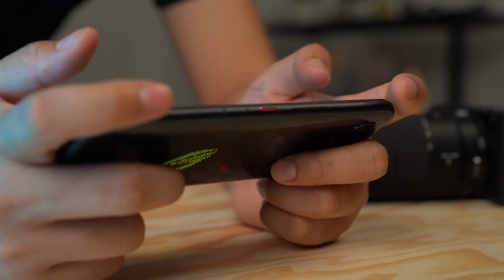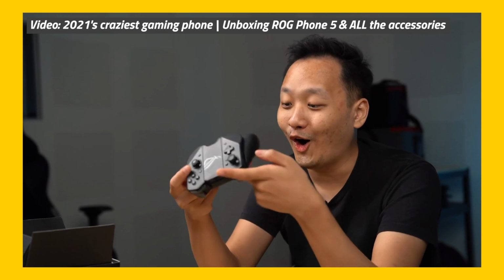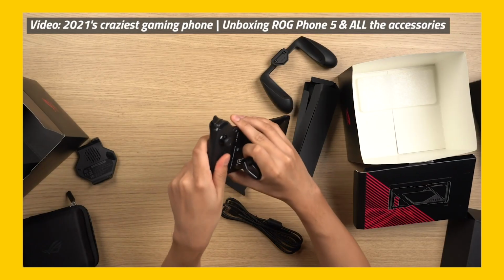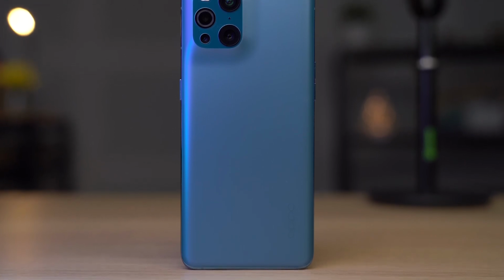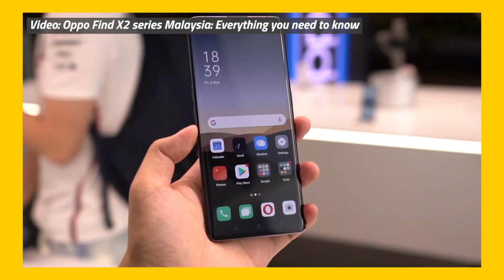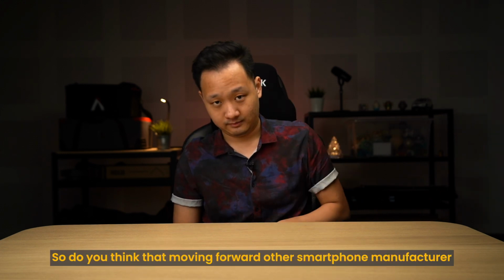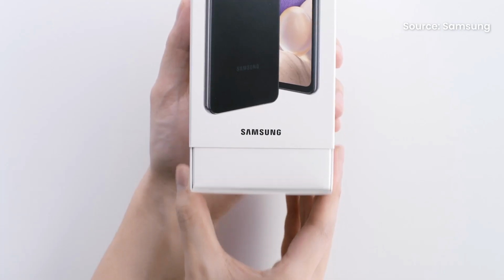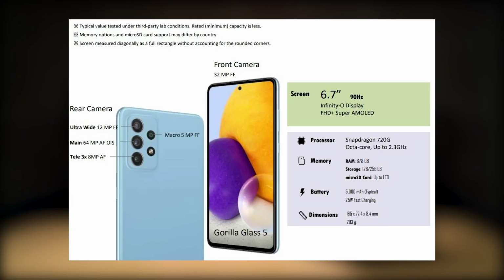New FLAGSHIP phones! | ICYMI #478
Today we are going to talk about the BIGGEST, HOTTEST and THE GREATEST gaming smartphone that might be an overkill. Yes, the ROG Phone 5 is now official and we now have the pricing details of this device -- and spoiler alert, it is actually pretty affordable!

Well if you are not so much on to gaming, we are also going to talk about the Find X3 Pro which has a pretty impressive camera setup.

But don’t worry if that’s not something that you are looking for, well you’ve come to the right place because today we are not just only going to talk about the ROG phone or the Find X3, there is also the new Galaxy A series plus a new Vivo phone.

Details here:
Asus ROG Phone 5 Malaysia

Here are the timestamps:
0:00 - Intro
0:43 - Asus ROG Phone 5
04:03 - Oppo Find X3 Pro
07:47 - Samsung Galaxy A32, A52 & A72
09:09 - Vivo X60 series
09:40 - Ray reacts to comments